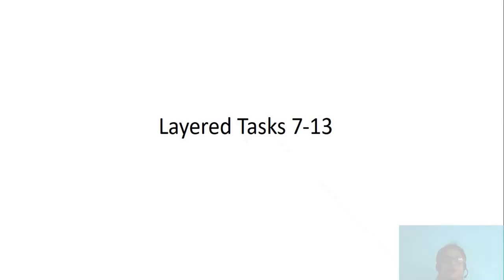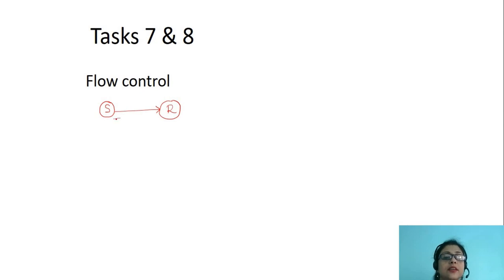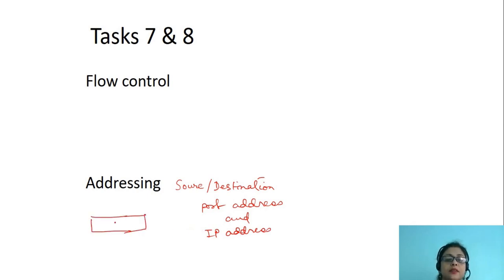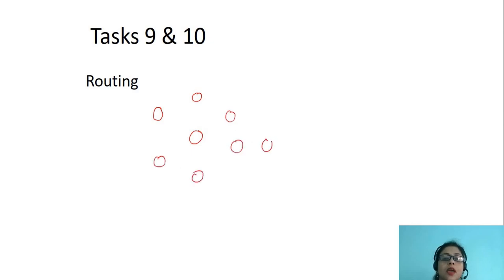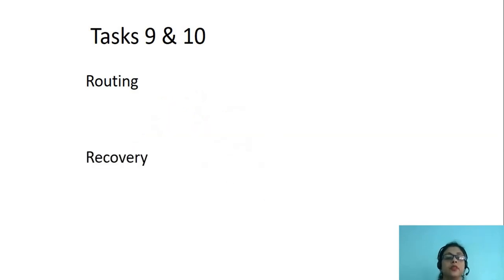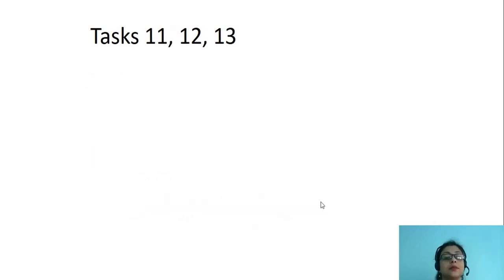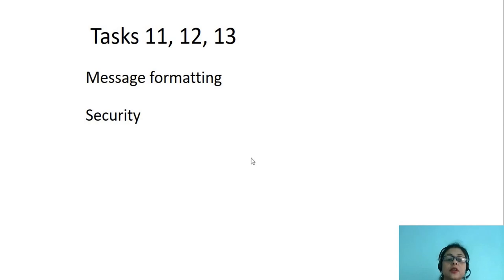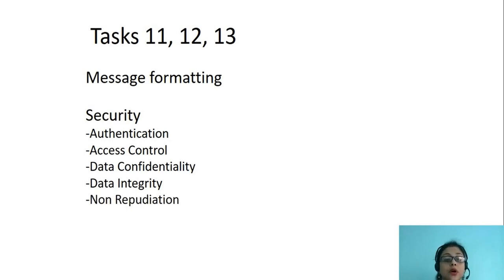13 Lec 2 2 Layered Tasks Part II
### Lecture 2.2: Layered Tasks - Part II - Small Description

This lecture continues the exploration of layered architecture in networking, diving deeper into the OSI model and its practical applications. Key topics include:
- **Detailed Layer Functions**: In-depth analysis of the roles of each OSI layer.
- **Protocol Examples**: Common protocols associated with each layer (e.g., HTTP, TCP, IP, Ethernet).
- **Layer Interactions**: How layers work together to facilitate communication.
- **Real-World Scenarios**: Practical examples of data transfer across the layers.

The lecture emphasizes the interconnectedness of layers and their relevance in building and maintaining networks.